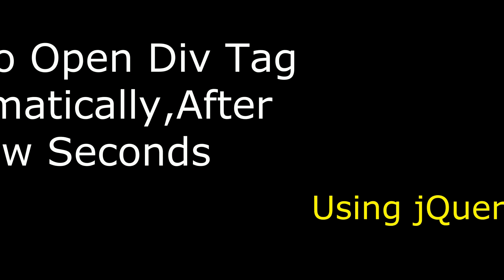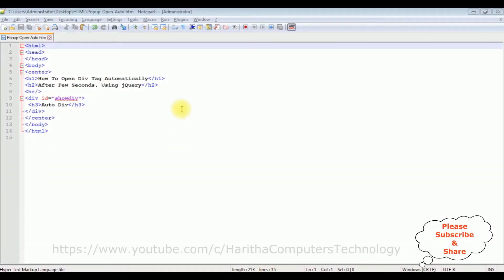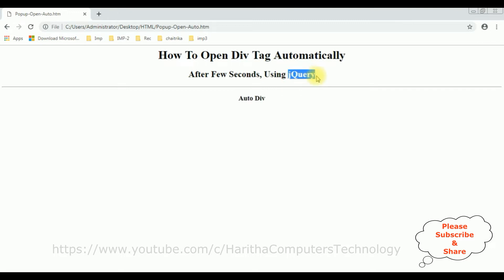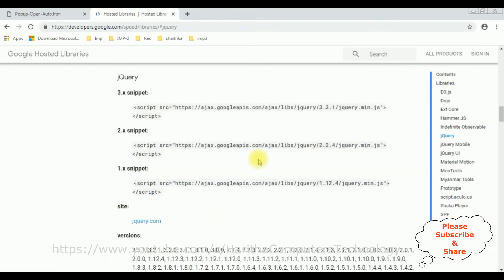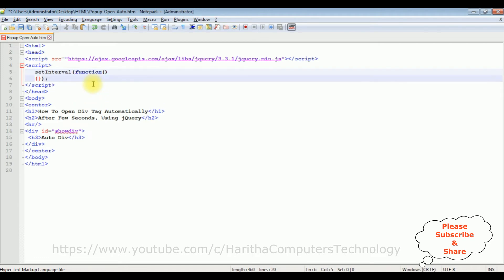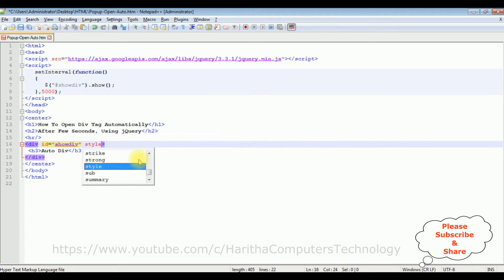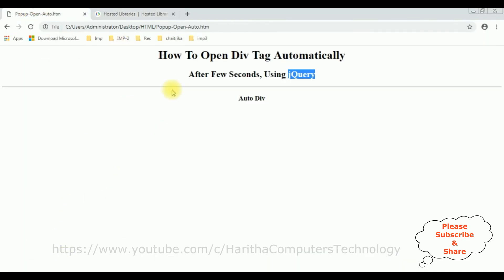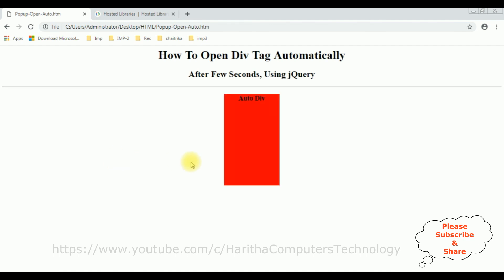jQuery open / show the div when web page opens after few jquery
Use jQuery to create an automatic popup on page load. After 10 seconds, a hidden div displays as a modal dialog. Employ jQuery's functions to load images and refresh div content. Explore tutorials for guidance. For auto redirection after a few seconds, modify the HTML page accordingly.

Using jQuery, you can reveal a hidden div on webpage load by employing the .fadeIn() or .show() method. This is achieved by attaching the method to the document's $(document).ready() event, ensuring the code runs once the page is ready.

what is a div element?

A div element, short for "division," is a fundamental HTML tag used in web development to create a container for grouping and structuring content on a webpage. It serves as a versatile building block, allowing developers to apply styles, arrange layout, and organize elements within a block-level container. The div element has no inherent visual representation but plays a crucial role in separating and arranging sections of a webpage, enhancing its structure and design.